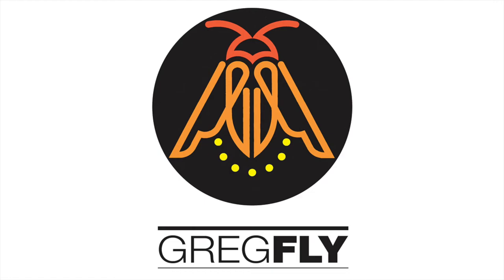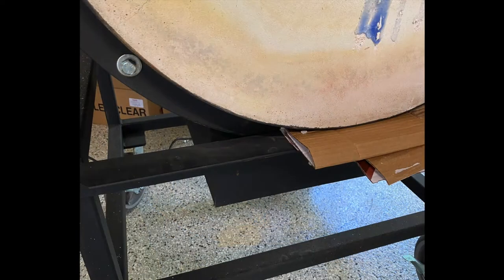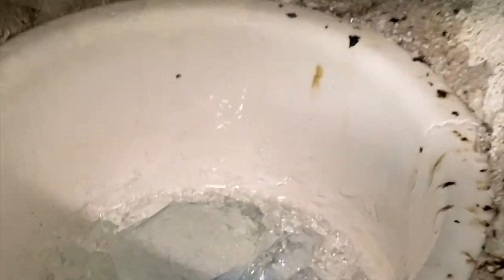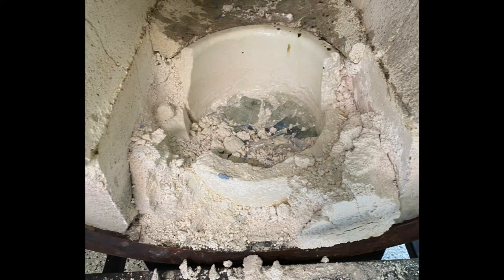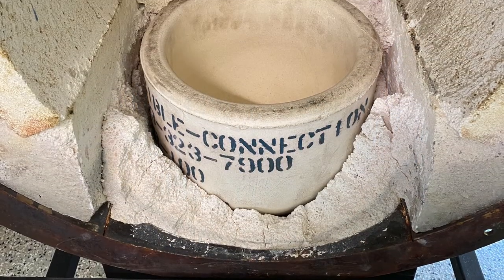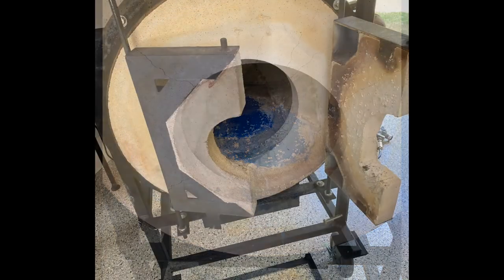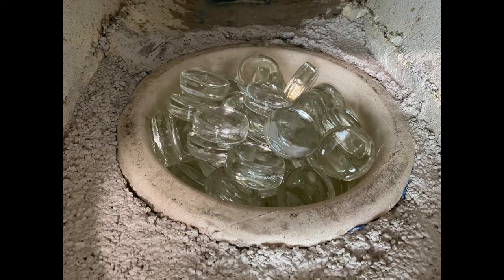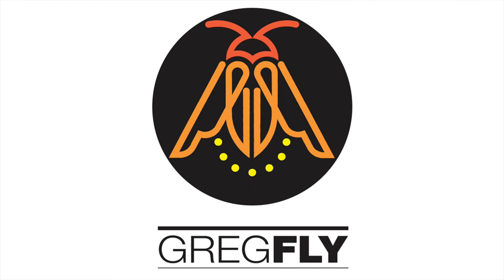Changing Crucible In Canned Heat Glass Hot Pot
After developing a large crack in my crucible and getting all sorts of stones in my glass I decided it was time to change the crucible out in my Canned Heat Glass Hot Pot.